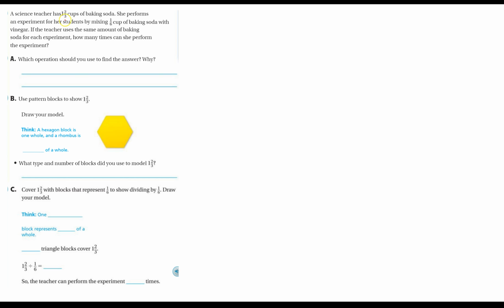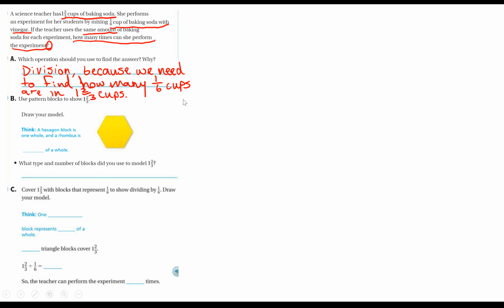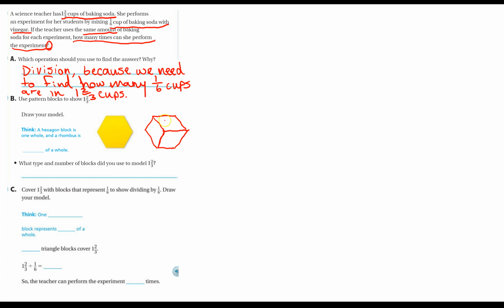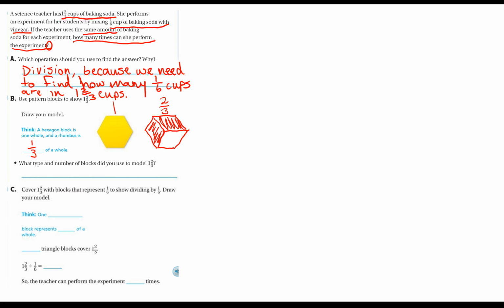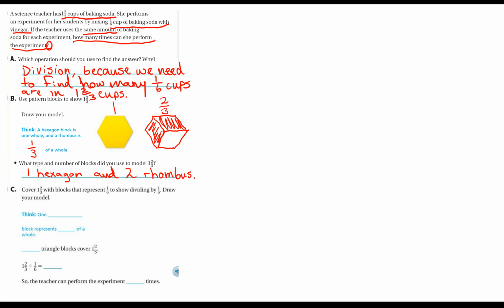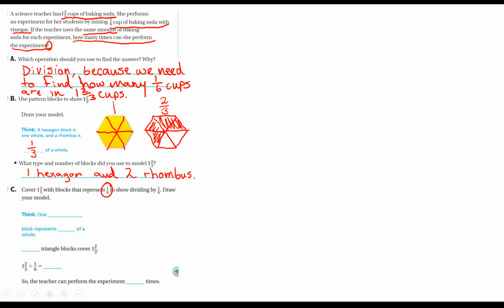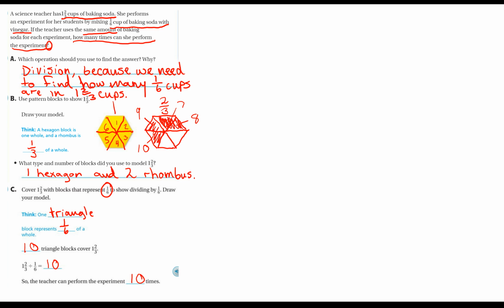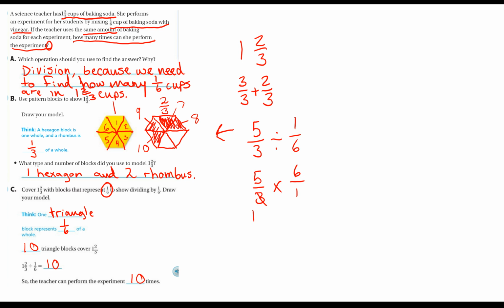6th grade go math page 81